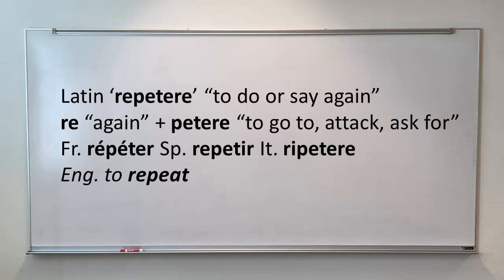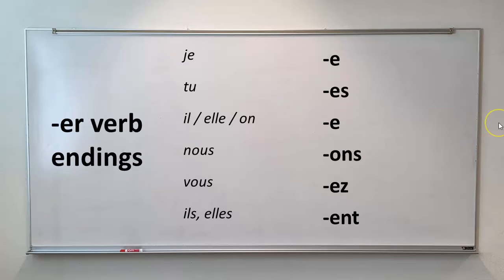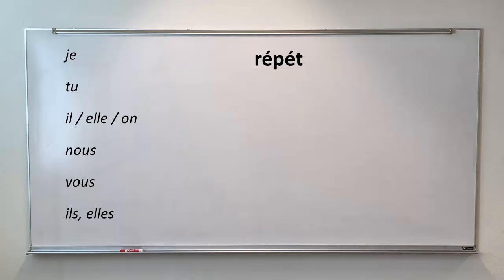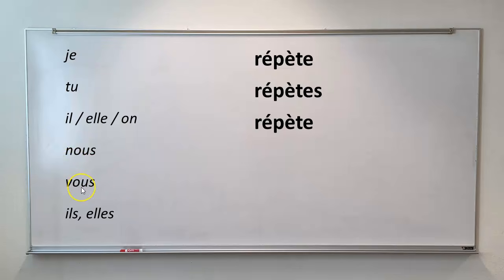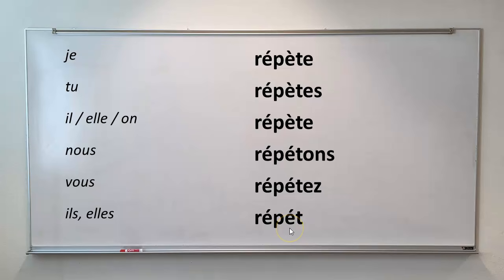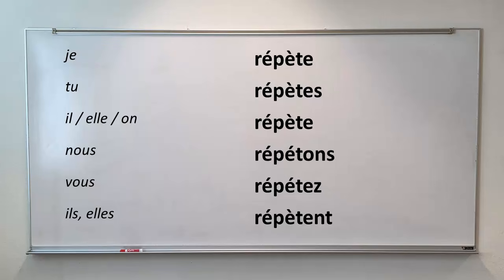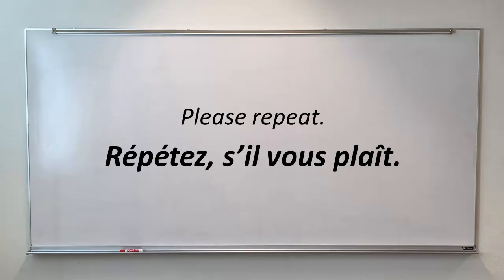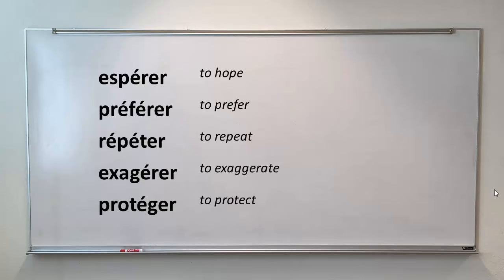197 Easily Learn French, RÉPÉTER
Learn how to use the French verb "répéter" in the present tense.